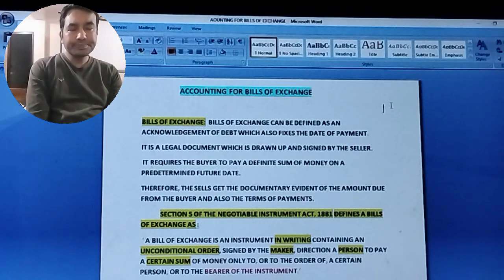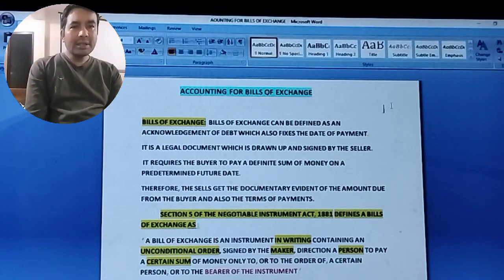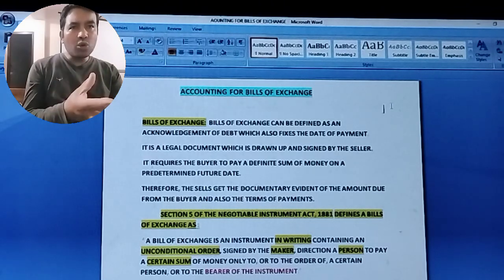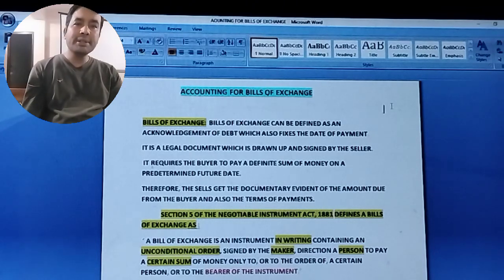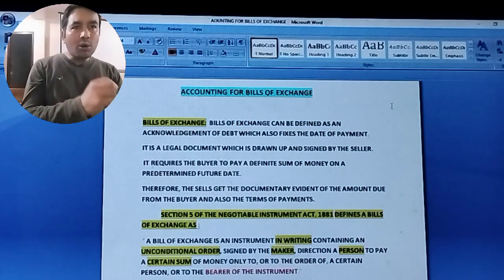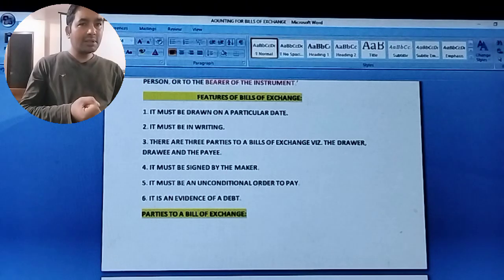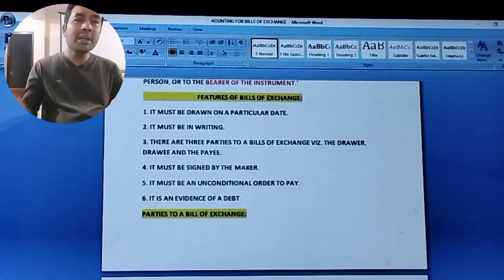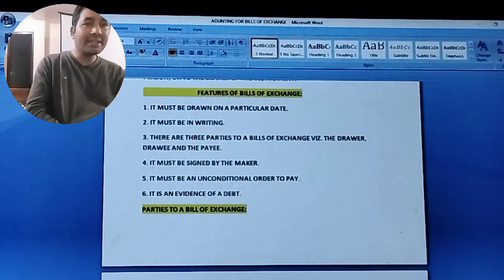Definition and meaning of bills of exchange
It is an acknowledgement  of debt which also fixed the date of payment
It has three parties :Drawer , Drawer and Payee
It must be in writing
It must be unconditional.
It must be signed by the drawer and accepted by drawee.